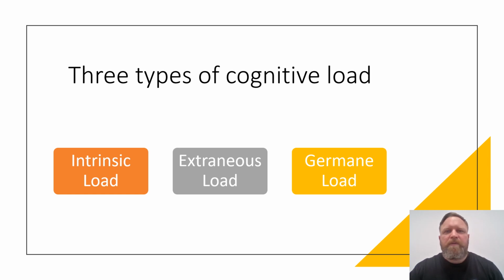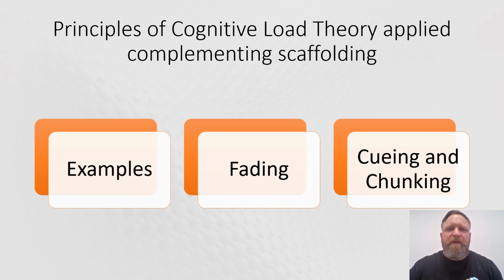CCT Developing of teaching practice Instructional strategies TI Fourie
CCT Developing of teaching practice